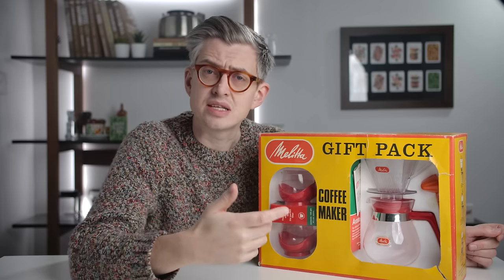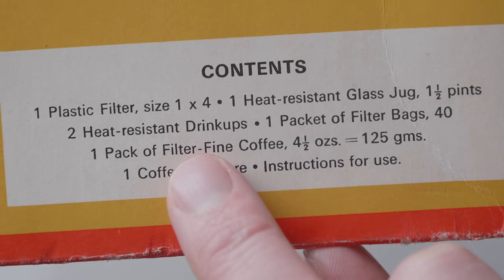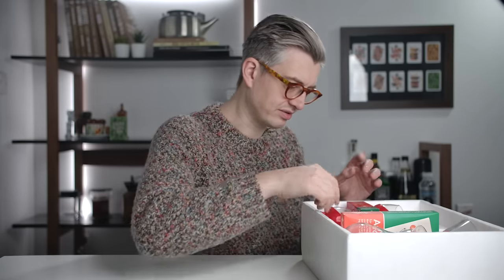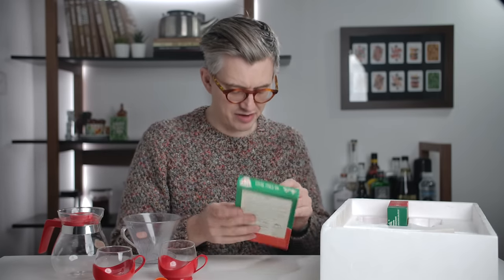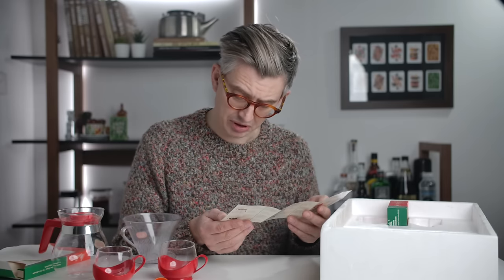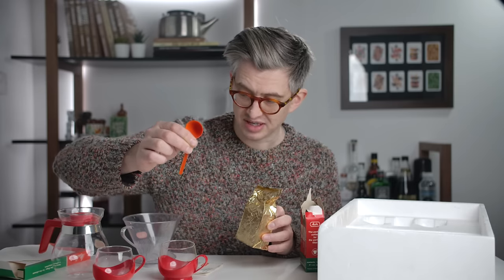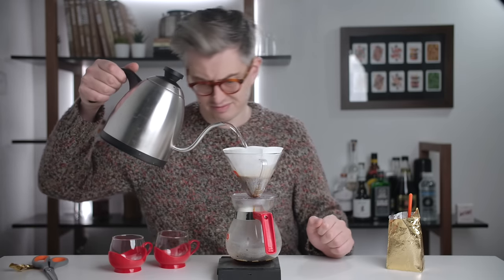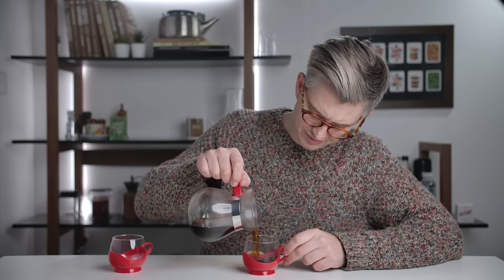Drinking Coffee From The 1970s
I confess that this might have come from later than the 70s, but looking at it that doesn't seem very likely. Those "drinkups"...
Thanks to Dog & Hat for the tip-off!